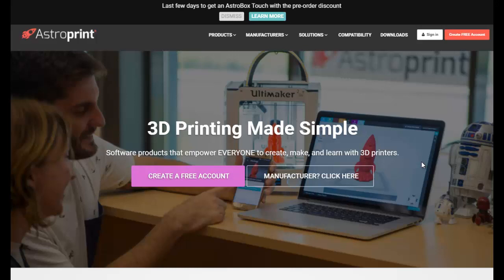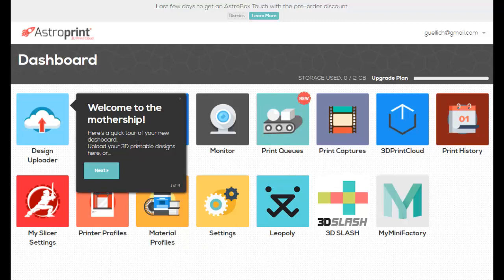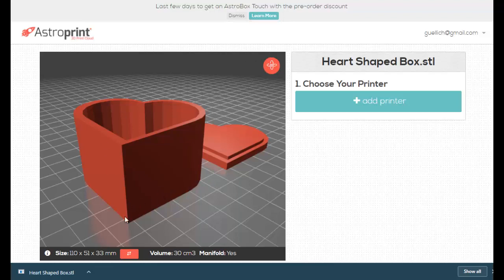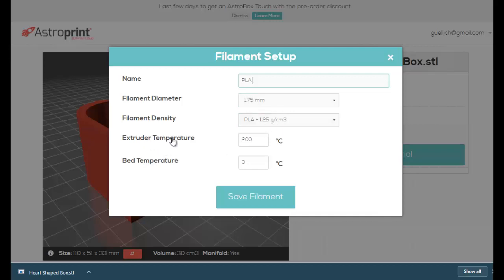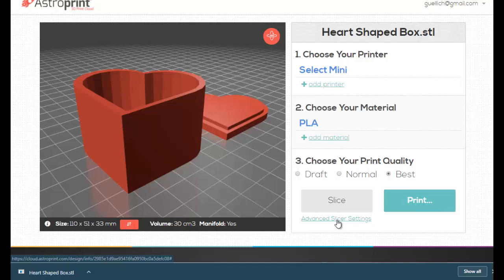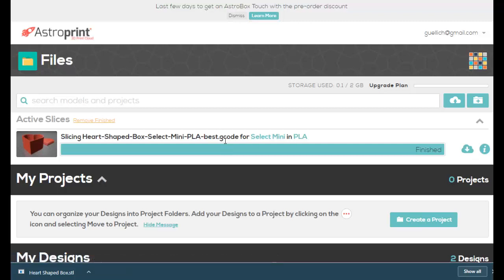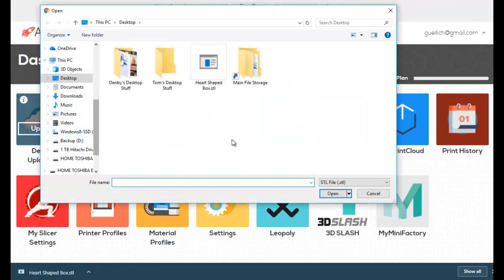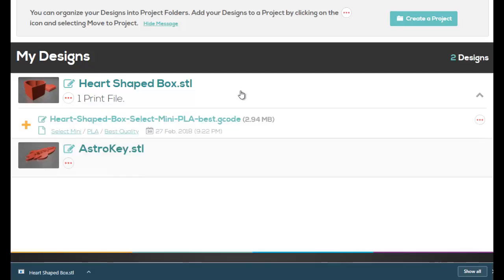Getting started with Astroprint, a great web-based slicer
This is a walkthrough of Astroprint from signing up for a new account to your first print. Astroprint is a fantastic web-based alternative to Cura. It is a perfect solution for classrooms using Chromebooks.